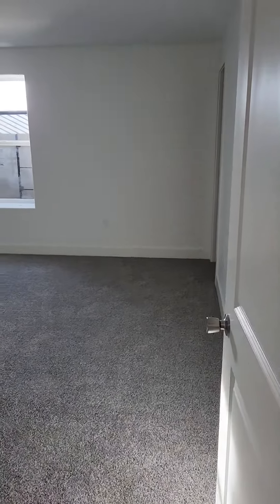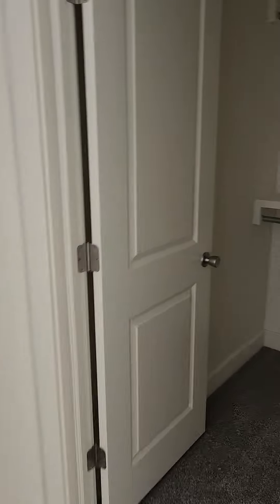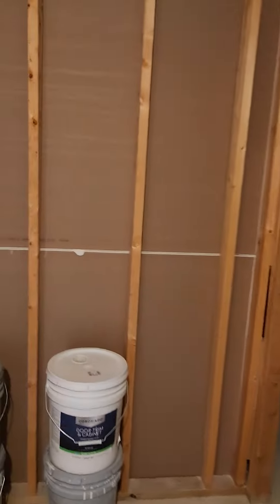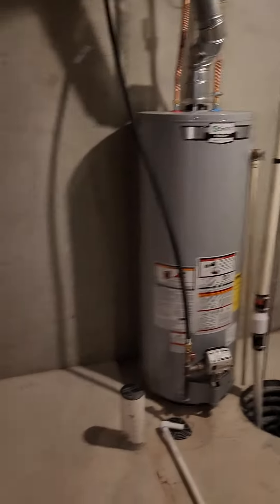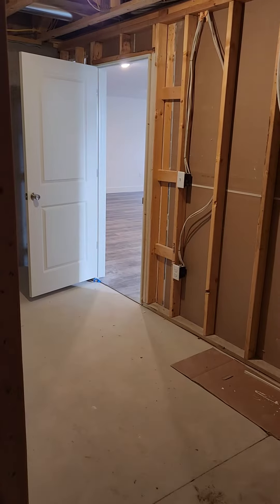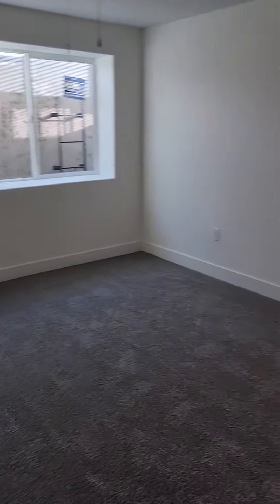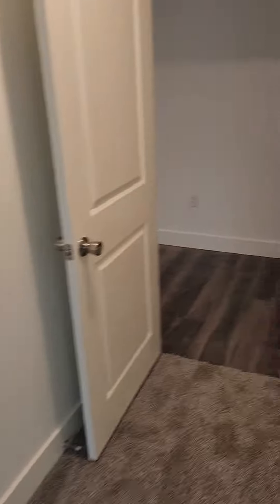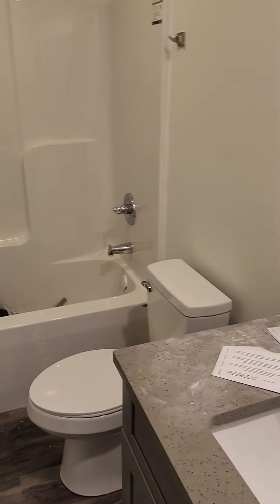February 9, 2024